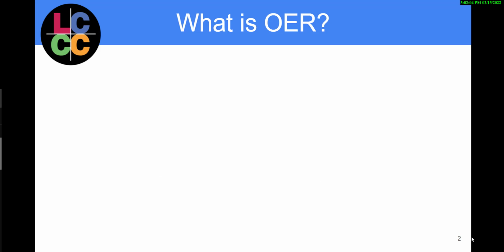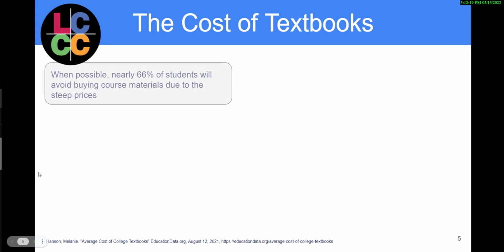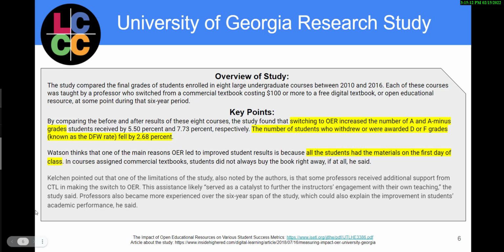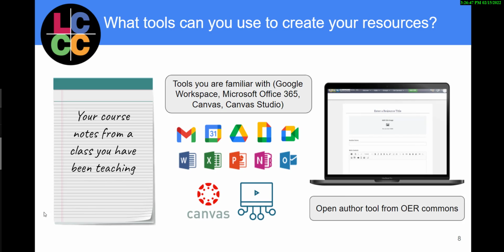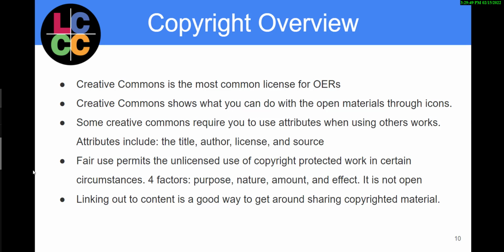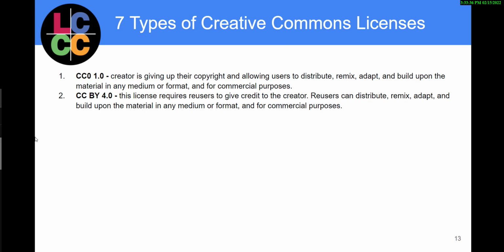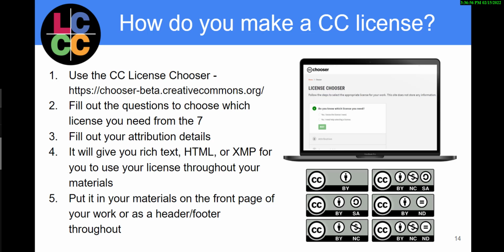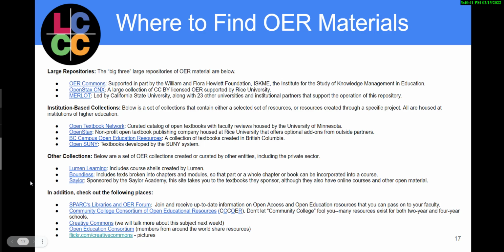LCCC OER Overview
Overview of OER for grant project